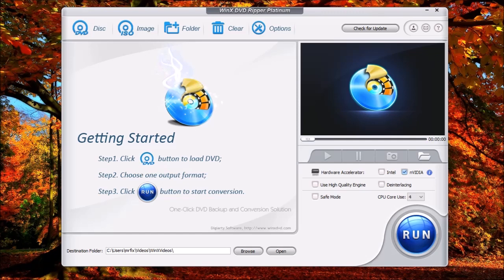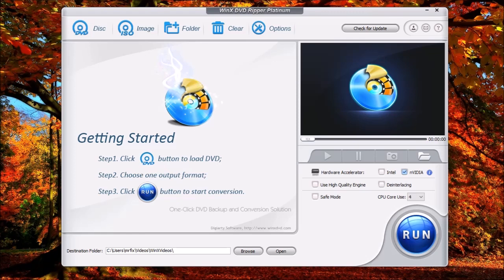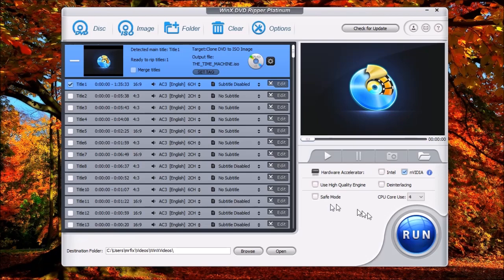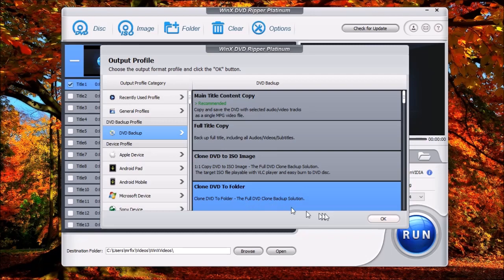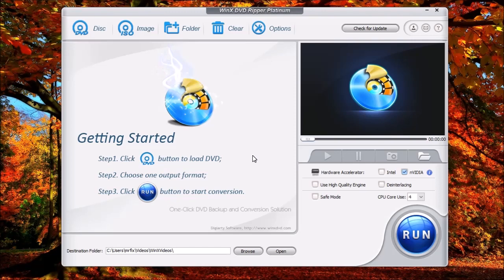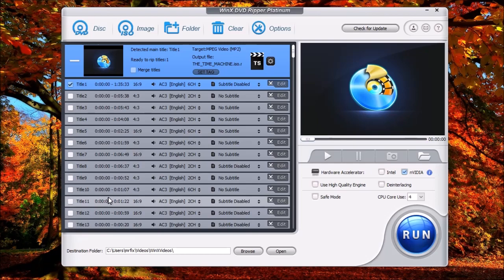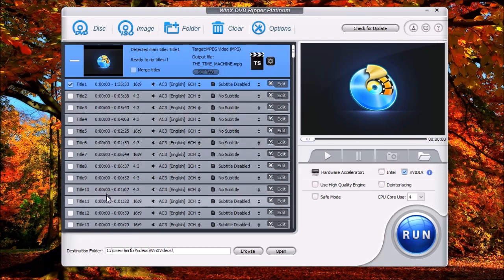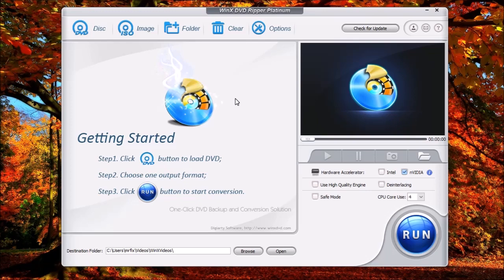Create a DVD ISO using WinX DVD Ripper Platinum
With WinX DVD Ripper Platinum, you can create a DVD backup known as an ISO image. The image can then be used to burn a DVD copy to play in standalone players and preserves the original DVD.   If you have a DVD ISO image or a DVD ISO Folder, WinX DVD Ripper Platinum can be used to access the videos and convert them to another format.

Try it for free (Limited to 5 minutes per Video)